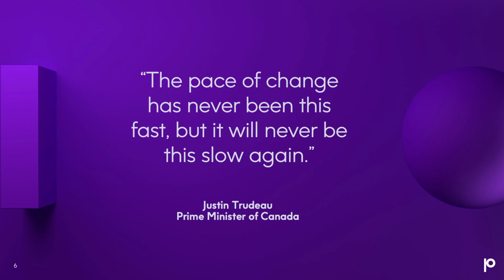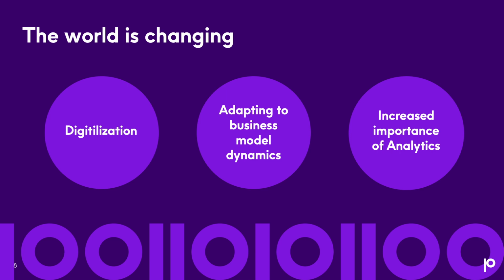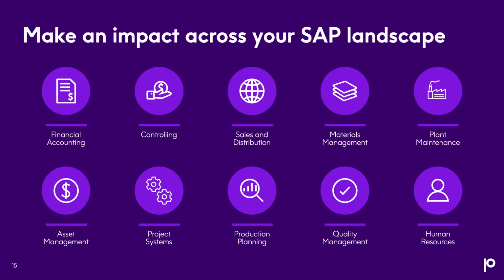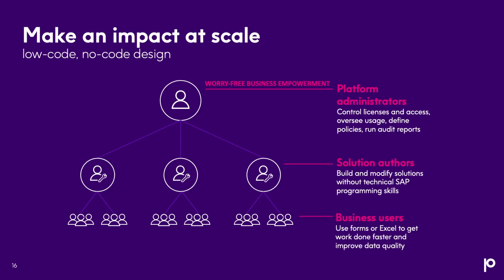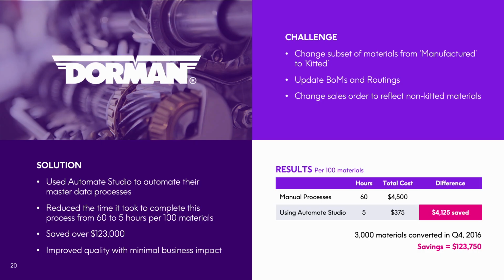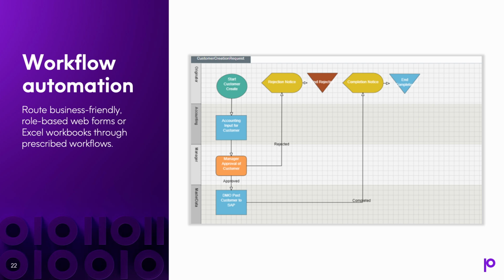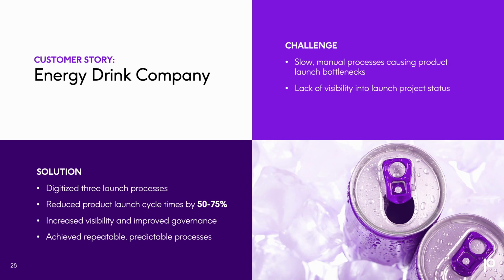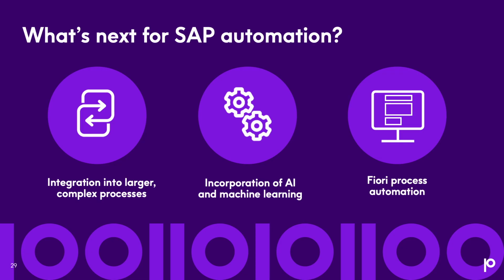Automating Complex SAP® Processes in SAP ECC and SAP S/4HANA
Whether you're using SAP ECC or SAP S/4HANA, the complexity of managing data in SAP® can be slow and error-prone.

Even with advanced capabilities like the HANA database and Fiori, the processes you use to run your business continue to present challenges. One way companies are overcoming these challenges is through automation.

Want to find out how? Watch and learn in this webinar, where we cover:

➡️ why automation is more important than ever
➡️ what automation looks like in both SAP ECC and SAP S/4HANA
➡️ how emerging technologies are going to play a role in the future of automating SAP processes

📜 Read our blog post, Expert Tips and Best Practices for Your SAP S/4HANA Migration